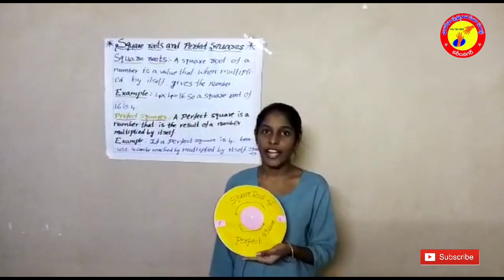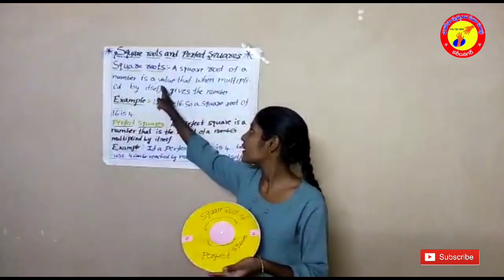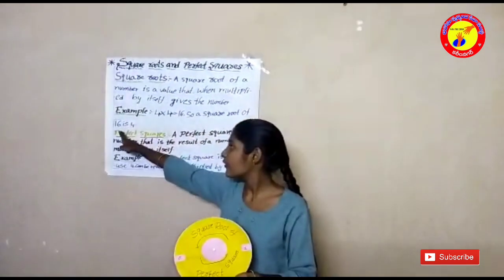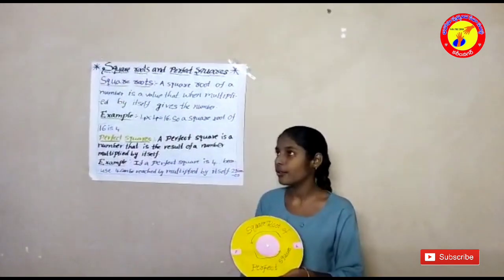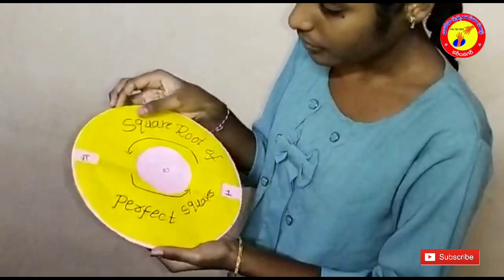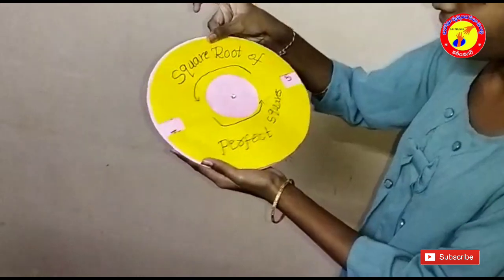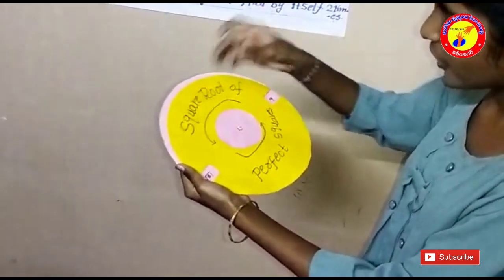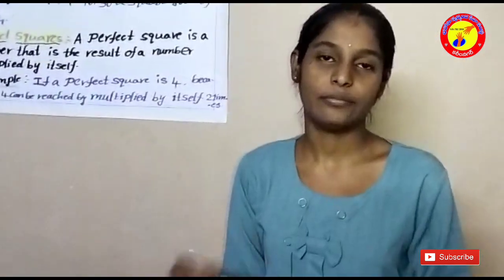Square Roots/Keerthana/9th/Sri Chaitanya/knr/Bharosa maths wizard 2021/9o